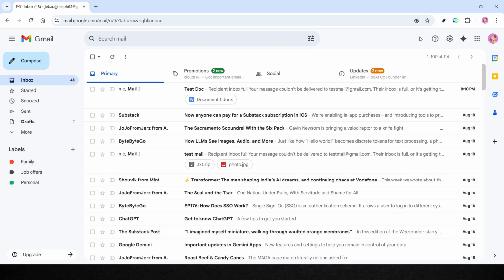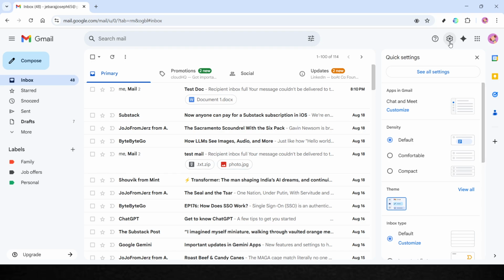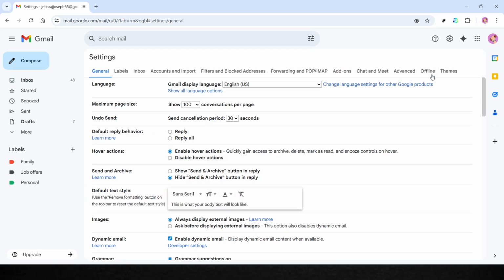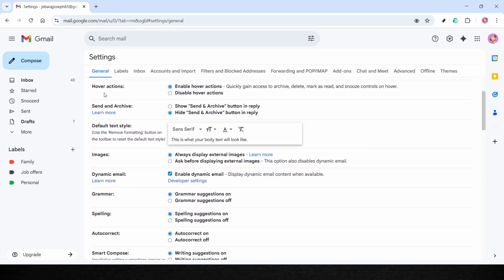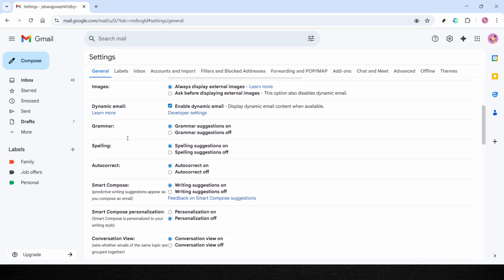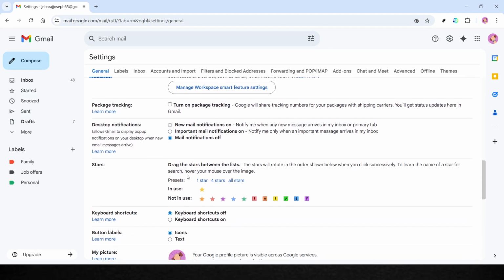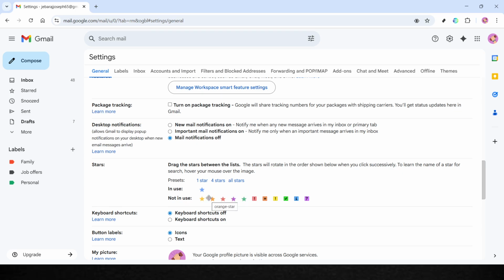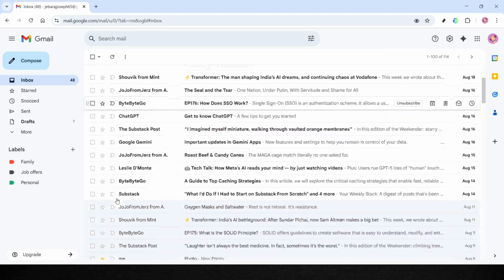How To Use Gmail Stars to Better Email Organization 2025 (Step By Step)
Learn How To Use Gmail Stars to Better Email Organization 2025 (Step By Step)

In This Video, We'll Show You 👇
Gmail Stars
Gmail Email Organization
Gmail Organization
Gmail Tips And Tricks
Gmail Tutorial
Gmail Guide
Gmail Stars Tutorial
Gmail Star System
Gmail Email Management
Organize Gmail
Gmail Labels Vs Stars
Gmail Inbox Zero
Gmail Productivity
Gmail Hacks
Gmail Workflow
Gmail Power User
Gmail For Beginners
Gmail Advanced Tips
Using Gmail Stars
Gmail Star Feature
Gmail Email Sorting
Gmail Email Filtering
Gmail Prioritize Emails
Gmail Starred Emails
Gmail Unread Emails